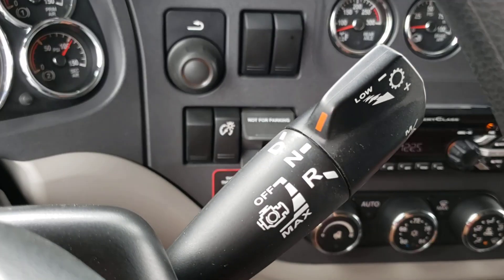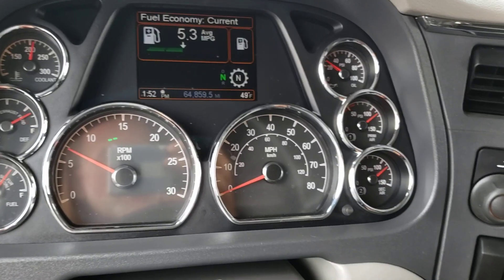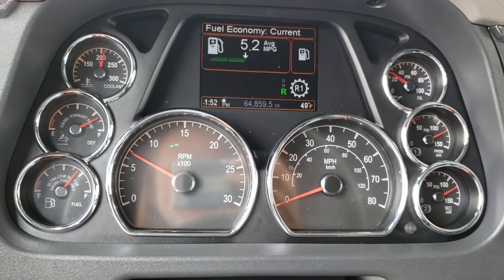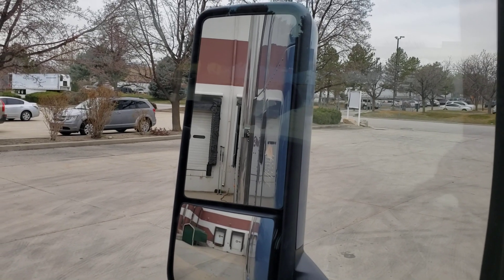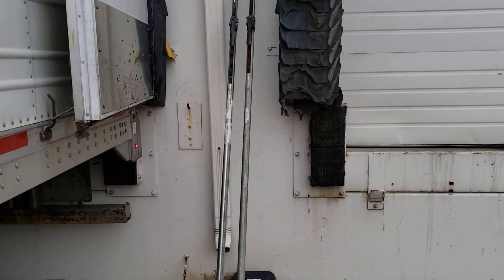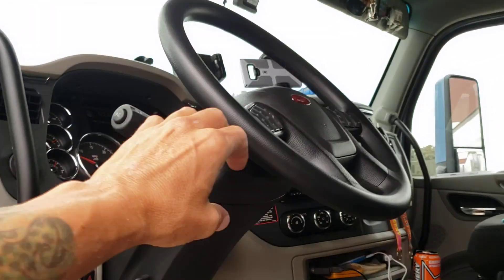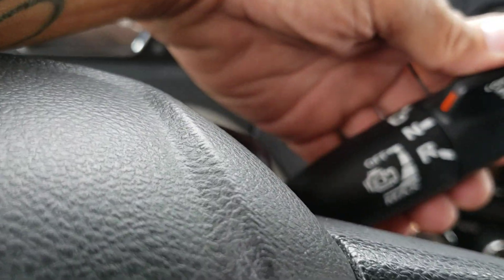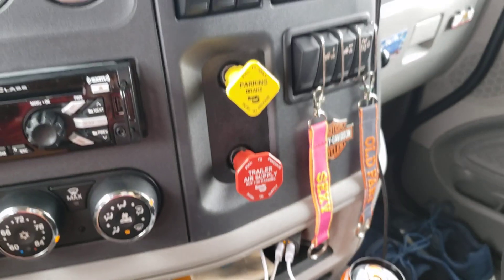HOW TO Back Up To Dock in Semi Truck Automatic Transmission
If you want to learn how to drive a Semi Truck and be successful making maximum amount of money, check out Trucker Country founder Jim Purcell's course below

It'll help you learn the basics on and over the road, and most importantly, not burning out while making great money

HOW TO Back Up To Dock in Semi Truck with Automatic Transmission

If you are bouncing against the ramp or dock while unloading in automatic transmission, watch video

It's common to do so if you are a new driver or used to manual transmission